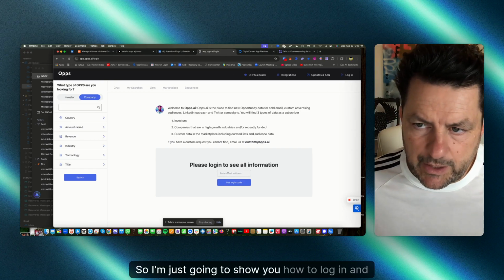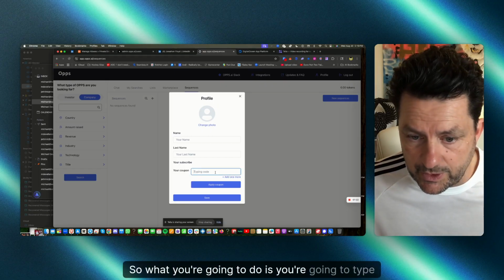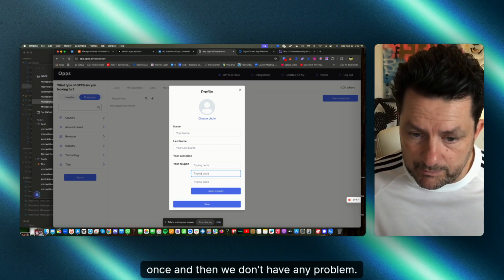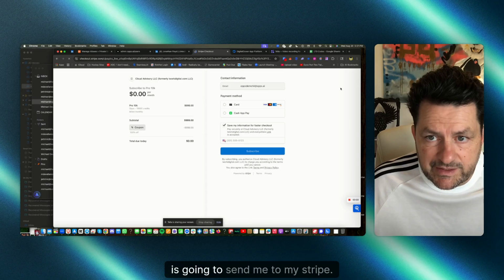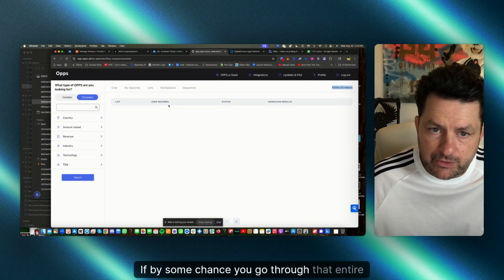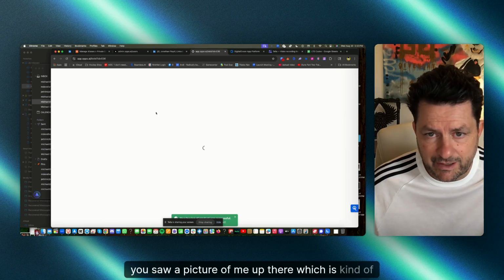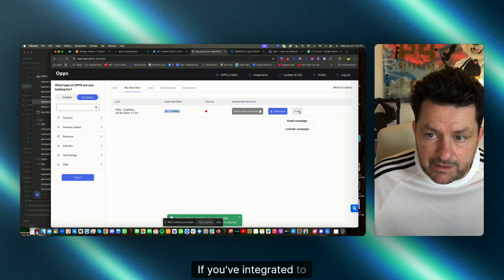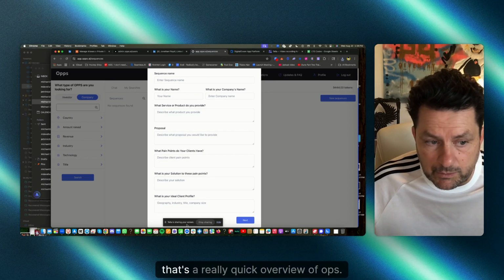How to Redeem Dealify Coupon Codes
$69 5k records/mo
$138 10k records/mo
$207 for 15k records/mo
+ Ai Agent Valet
+ AI sequence writer
+ integration to @smartleadai or @linkedcamp  or our white label versions of these for only $79/mo or $97/mo respectively

You will receive a 1x login code each time